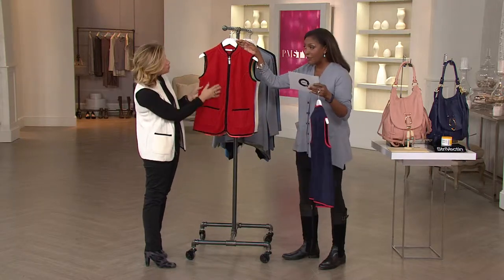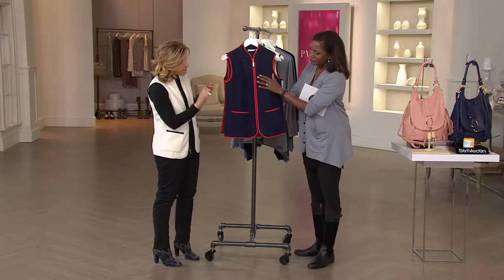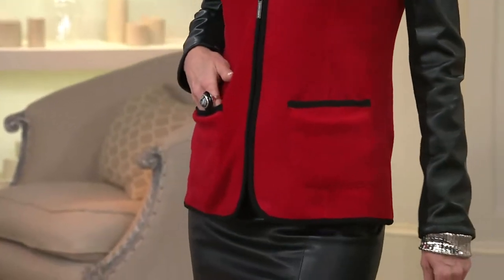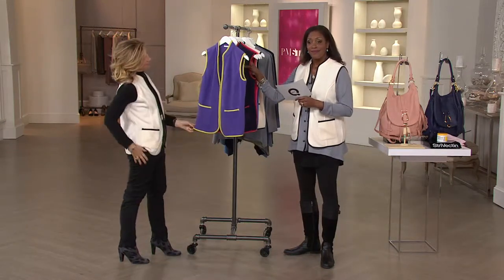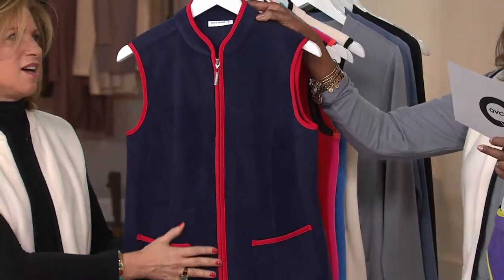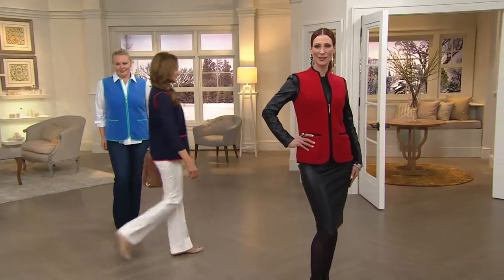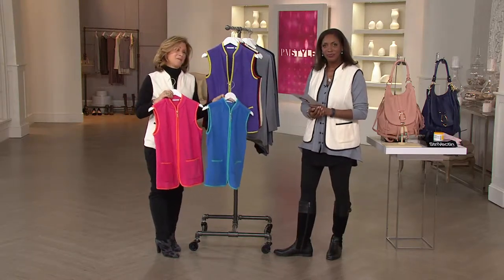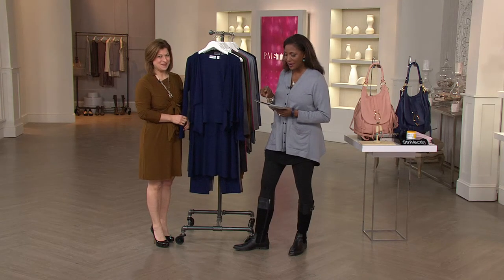Susan Graver Polar Fleece Zip Front Vest with Contrast Trim with Sandra Bennett